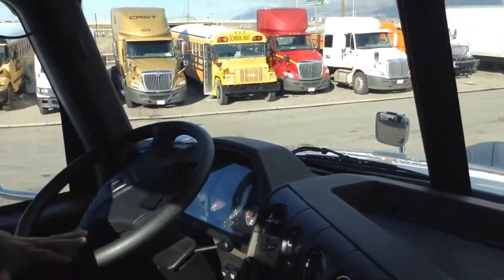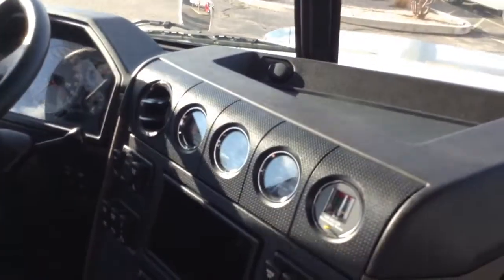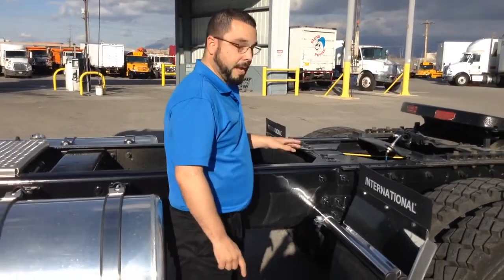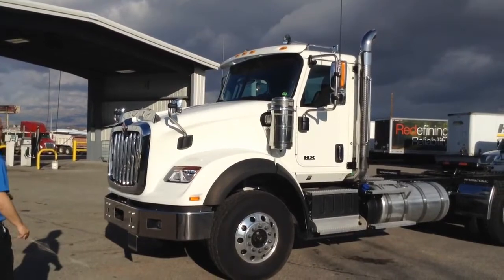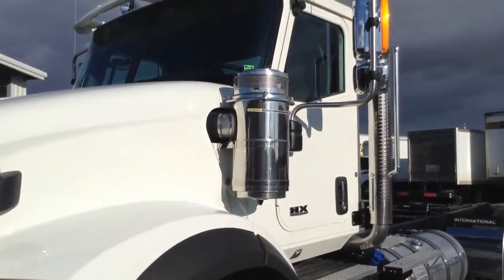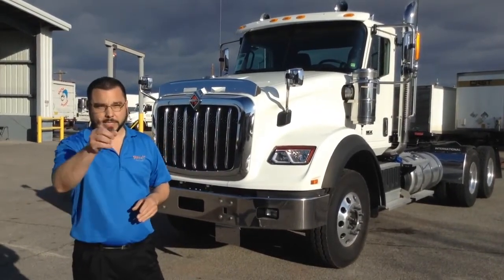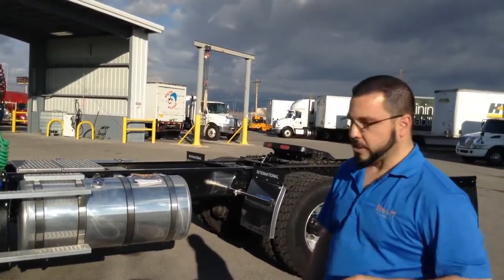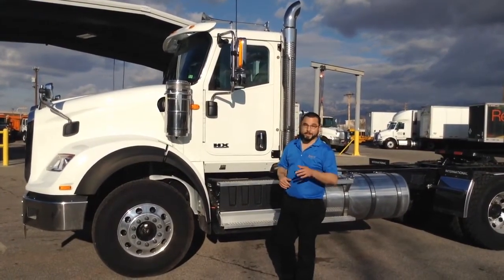International HX Walk Around | Luis Garcia, Summit Truck Group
Luis Garcia from Summit Truck Group-Albuquerque, NM.